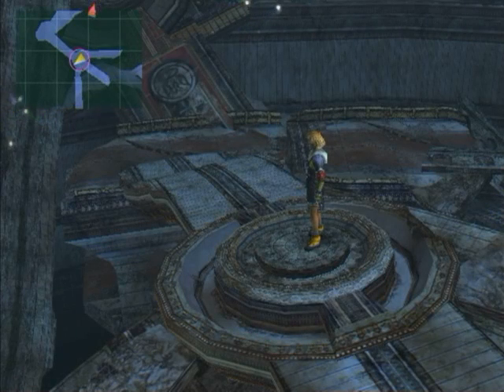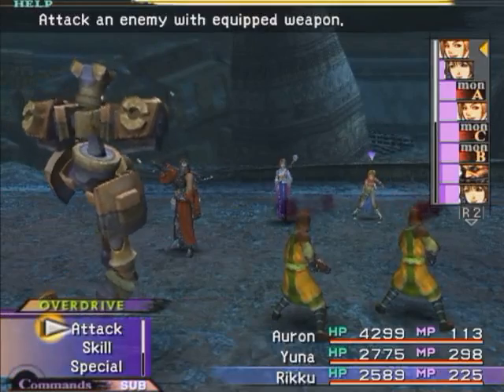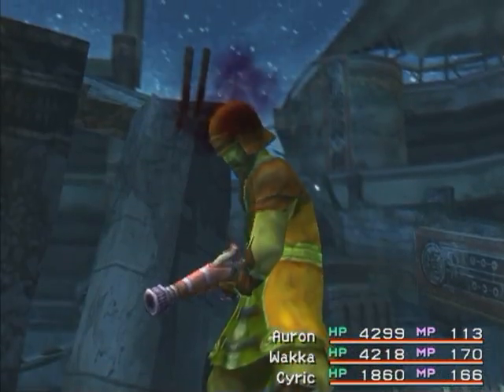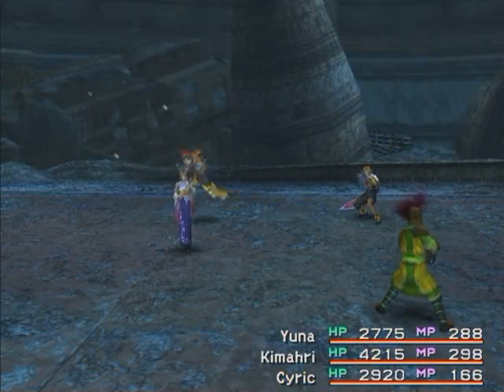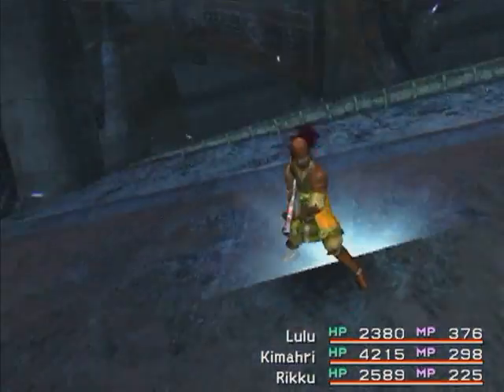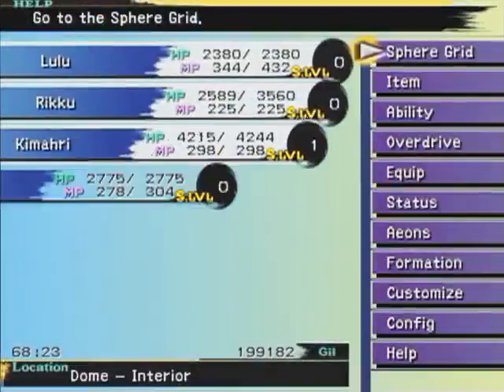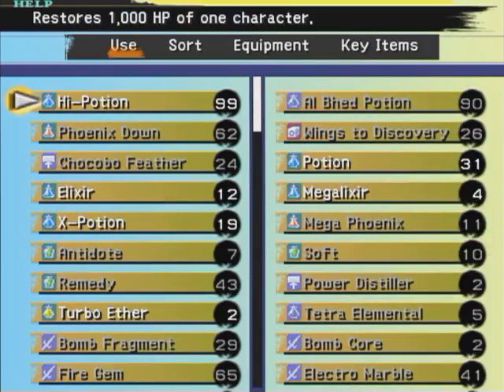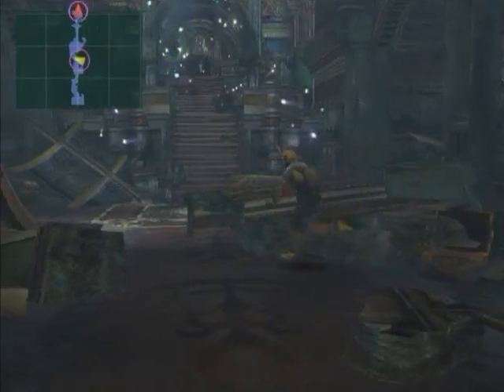FFX - #110 - Zanarkand Ruins: Cloister of Trials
Did you really think they'd let you off the hook?